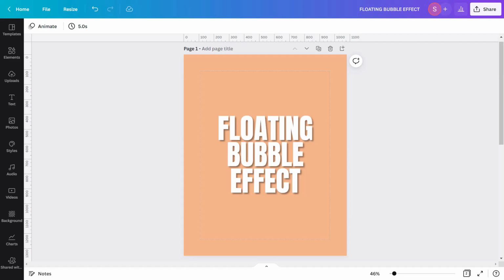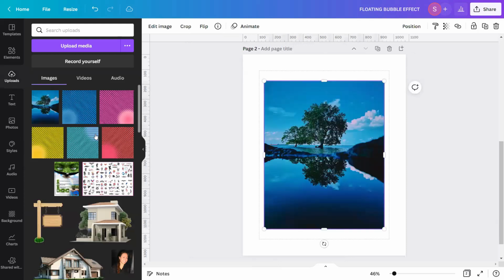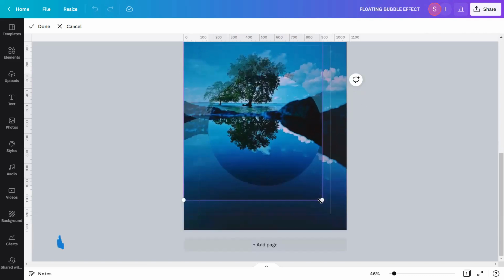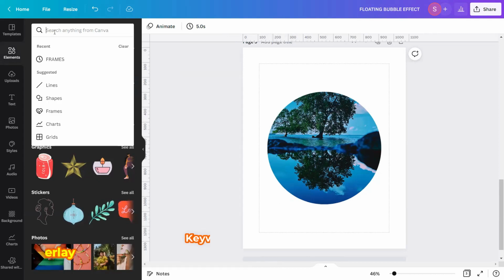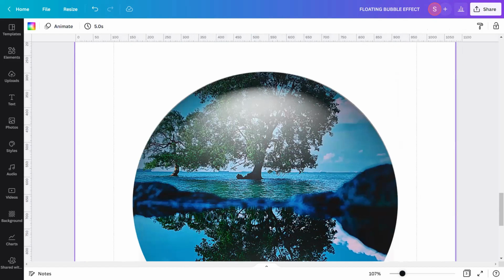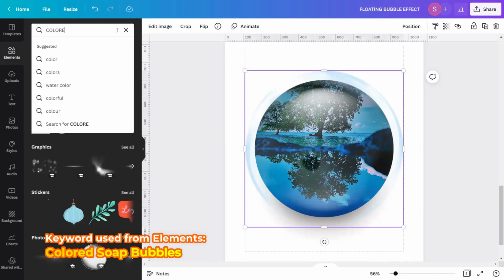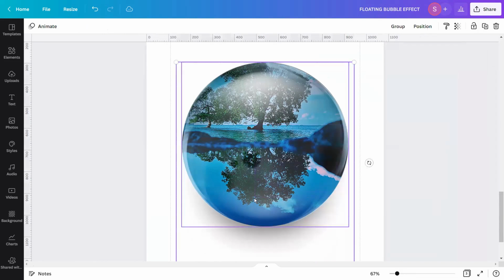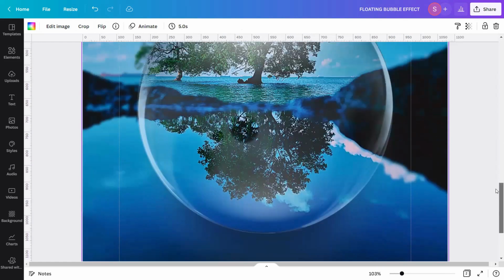CANVAPLAY | FLOATING BUBBLE EFFECT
Bubbles are water vapor. Bubbles consist of a mixture of air and water vapor. It is a gaseous phase of water. Its looks like a drop of water but in a gaseous form.  It pops, it moves, and it floats.

Today, these bubbles will be the subject of my design. The process is like the Photo Manipulation I did with my previous tutorial. A road that comes out from a mobile phone, a human as big as the tallest buildings, and now in this tutorial, an object that is put inside a bubble that floats into the air.

Are you curious about how to create this? Well, it’s very easy and you’ll be amazed when you see it done.

We have officially launched our latest ebook entitled, "CANVAGUM!"
Check it out here: